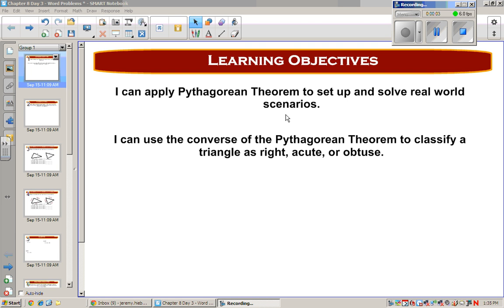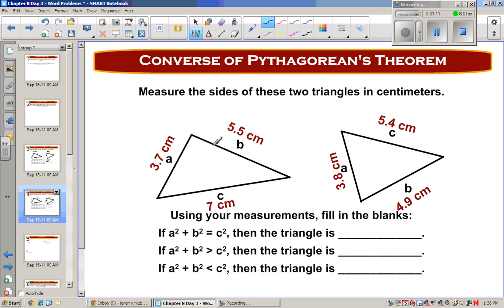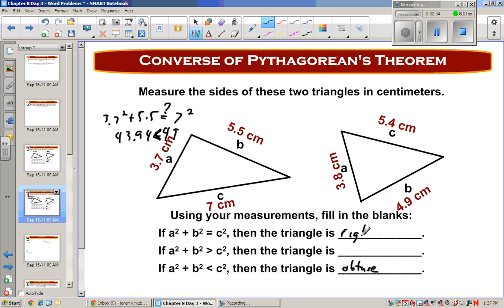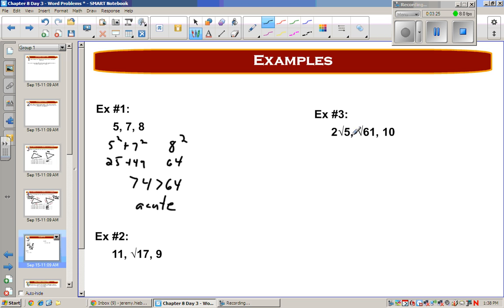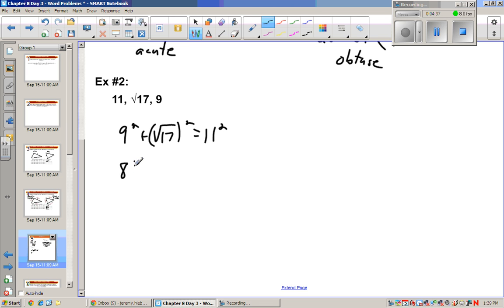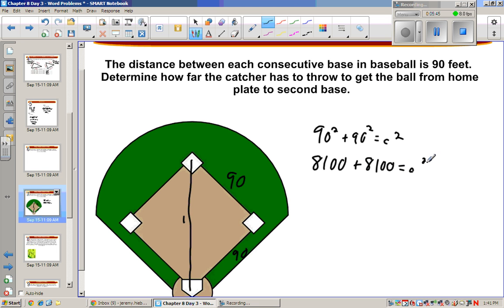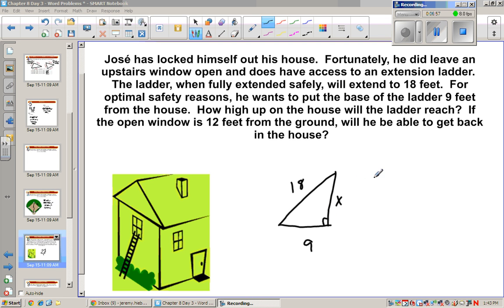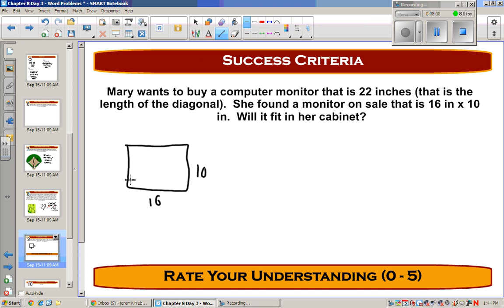Converse and Real World